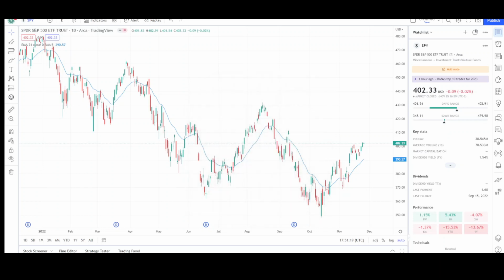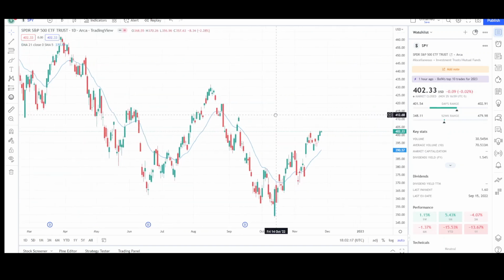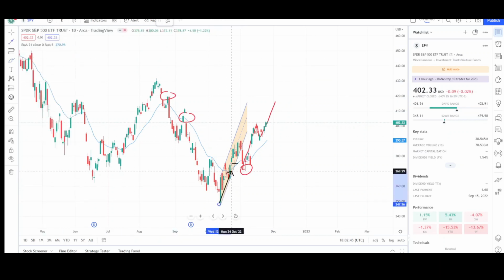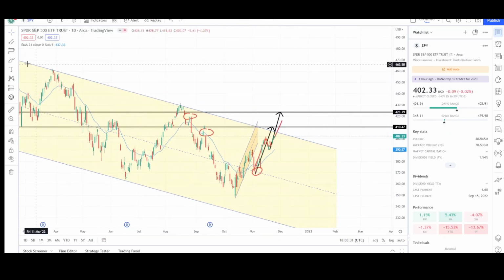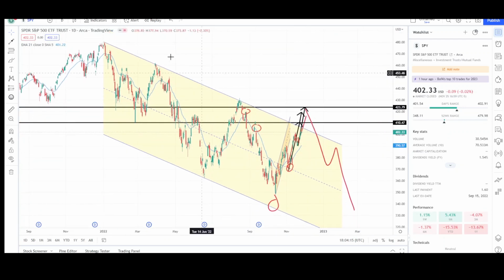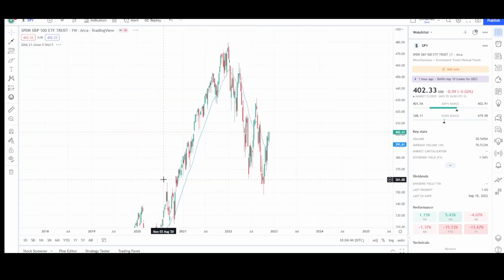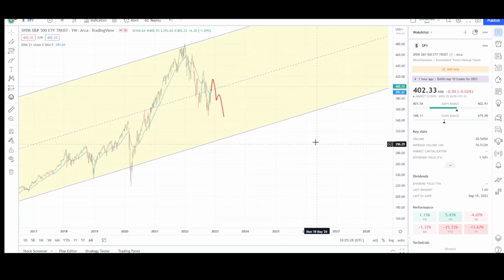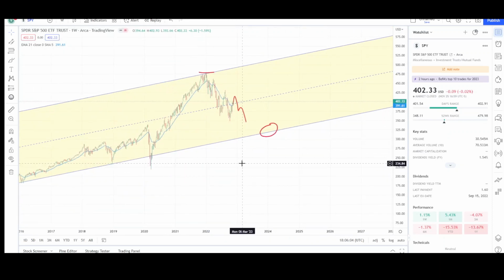SPY ETF TRUST Weekly Recap (11/27/2022) | Technical Analysis.